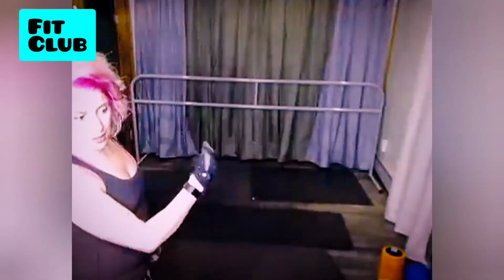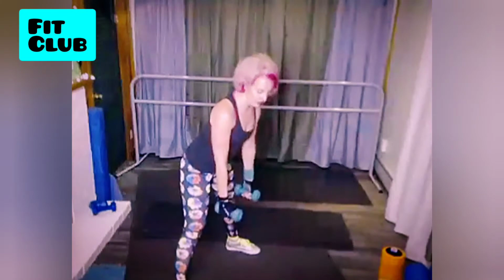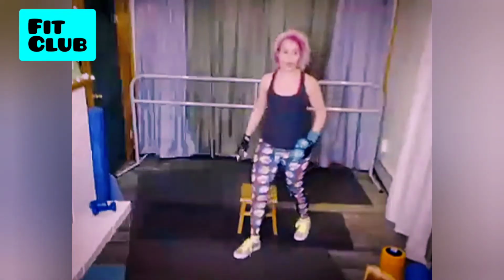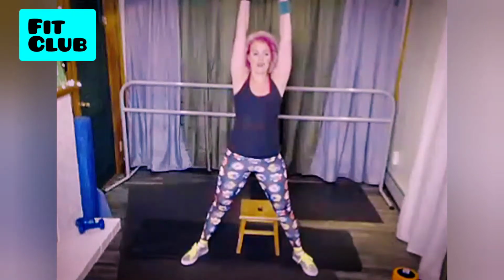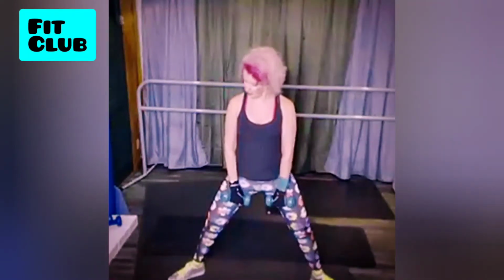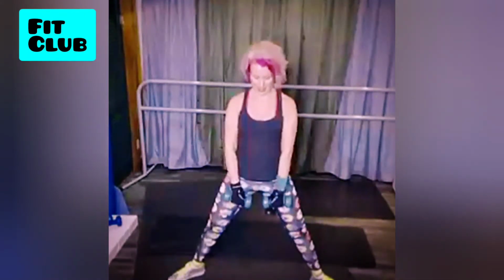FIT CLUB-Back & Arm Sculpt Circuit-January 14th!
Facebook live workout-